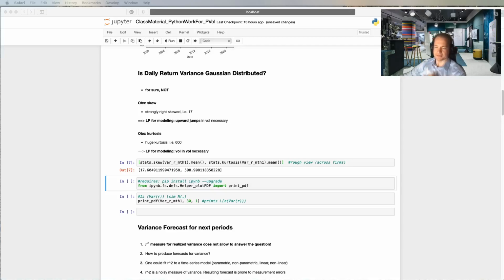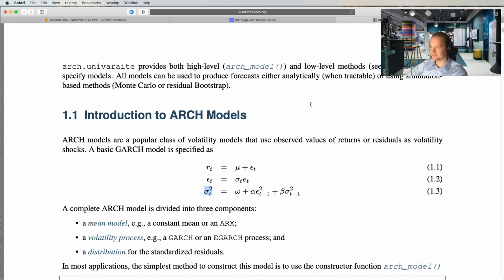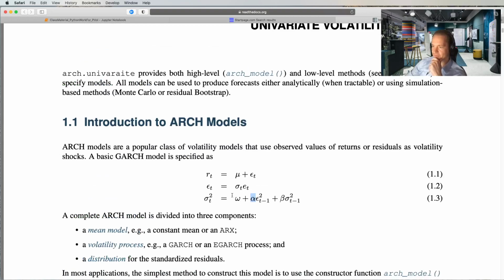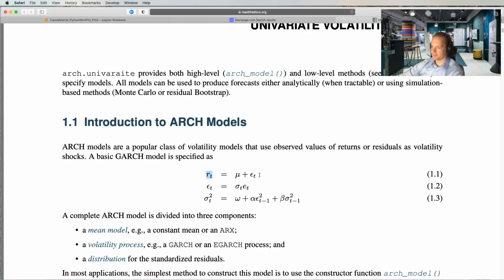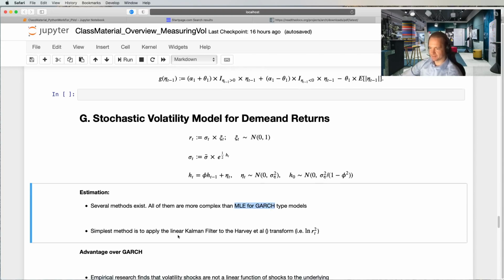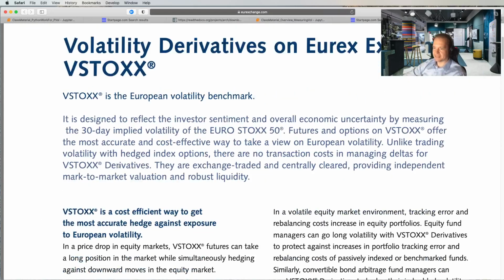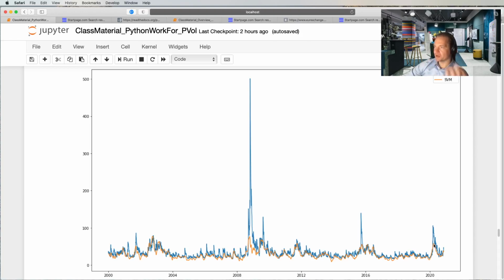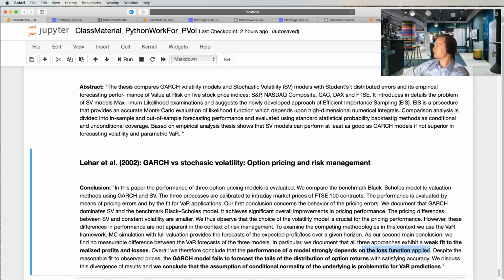COVID-19 Vol depends on Estimation Method. GARCH, SVM, r2. Hedging Vol and how best to model vol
We look at question how to forecast return variance? Using squared returns is not the best way to go, but a possible approach. More promising is to use GARCH or Stochastic Volatility Models.

We apply different approaches to the market and to Volkswagen. One aspect is on how COVID and Volkswagen short-squezze variance different across estimation methods. Differences are large. 40% vs 80% for COVID. Highlights model uncertainty and problem of not observing volatility in data. That brings us to talk a little bit about options and options-implied volatility. Option-implied vol is observed.

We follow the question from the discussion on how to hedge volatility and how to build a risk management tool for different asset classes using PCA tools.